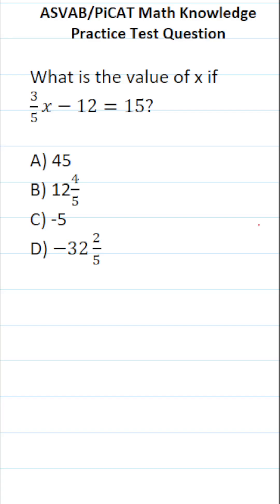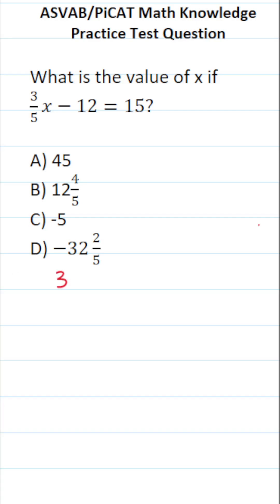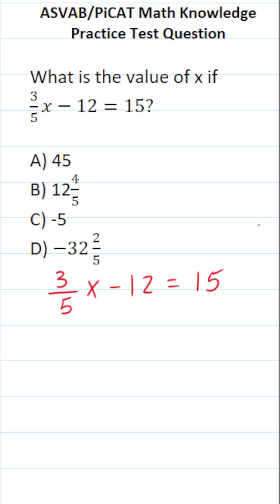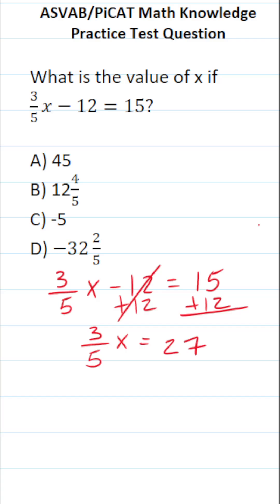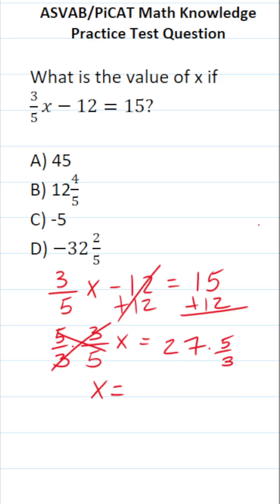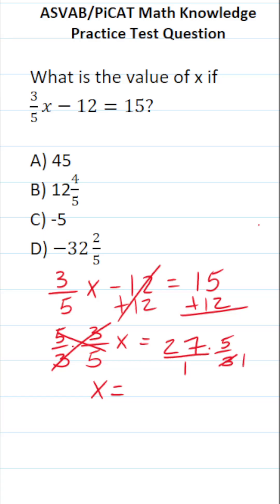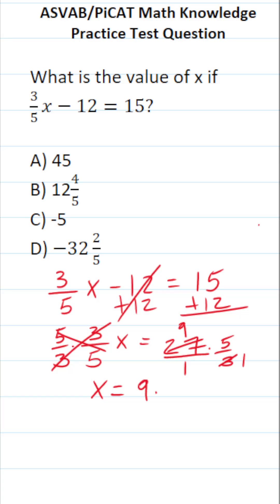Solving Equations: ASVAB/PiCAT Math Knowledge Practice Test Question acetheasvab with grammarhero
​​​​​In this video, Grammar Hero works out a practice test question that requires you to solve an equation using a reciprocal. This question should closely mirror what you should expect to see in the Mathematics Knowledge (MK) subtest of  the  Armed Services Vocational Aptitude Battery (ASVAB) as well as the Pre-screening internet-delivered Computer Adaptive Test (PiCAT).